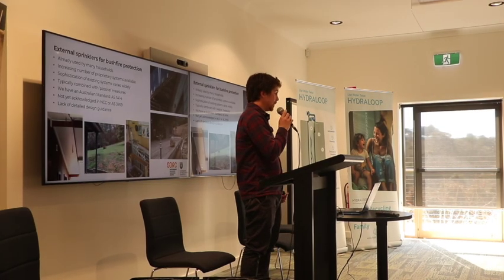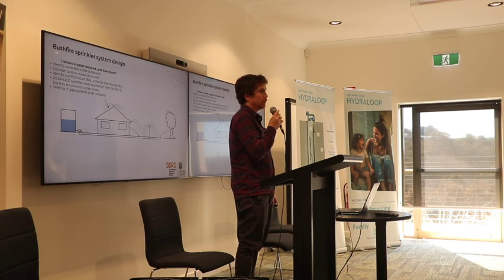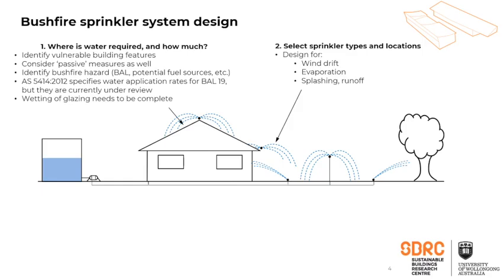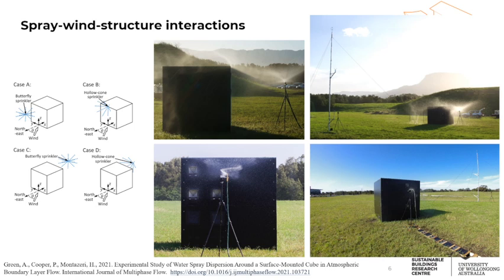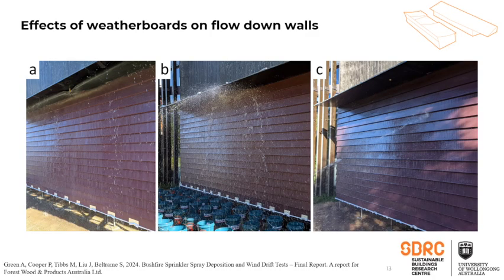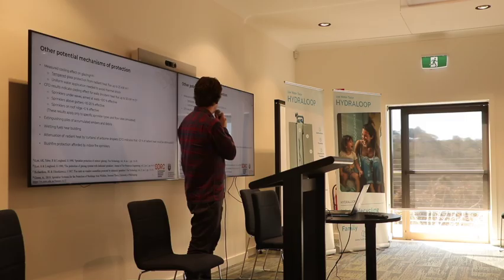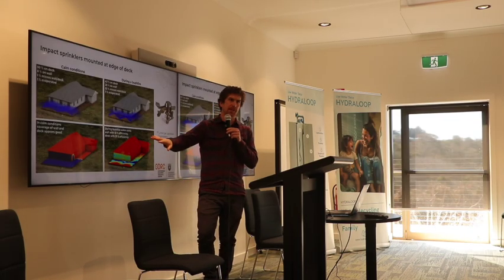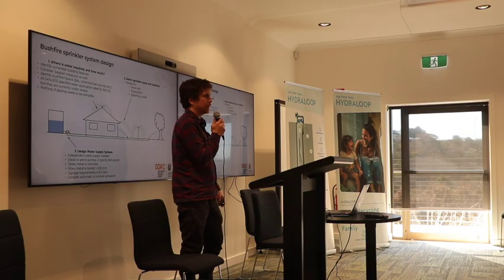Bushfire Sprinklers: Latest Research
Dr Alan Green from the Sustainable Buildings Research Centre at the University of Wollongong discusses his PhD research on Bushfire Sprinkler systems at the Blue Mountains Planetary Health Centre's Water Symposium: Future Proofing with Circular Water on Friday 26 July 2024. The Symposium addressed the urgent need to collect, clean and re-use all water to reduce the risks of future extreme weather events turning into disasters. His presentation included a description of the Bushfire Sprinkler system designed for the Planetary Health Centre.

The Circular Water Demonstration site was built at the Planetary Health Centre as part of a Bioregional Collaboration for Planetary Health and was supported by the Disaster Risk Reduction Fund (DRRF). The DRRF is jointly funded by the Australian and New South Wales governments.